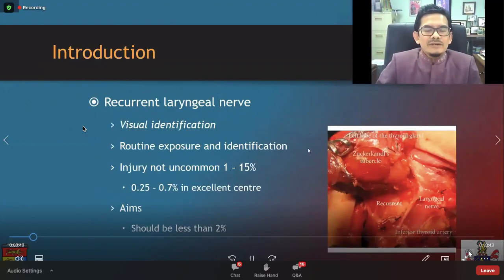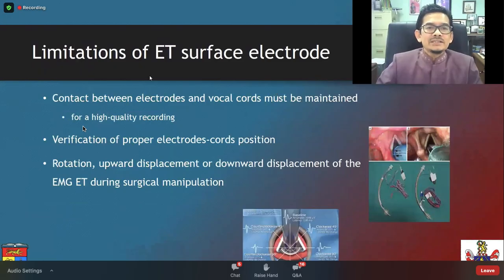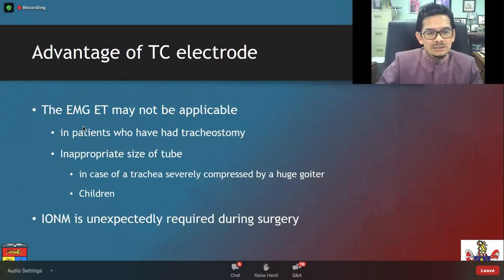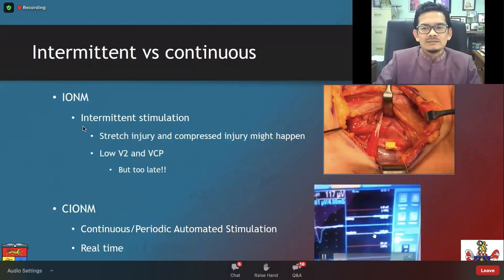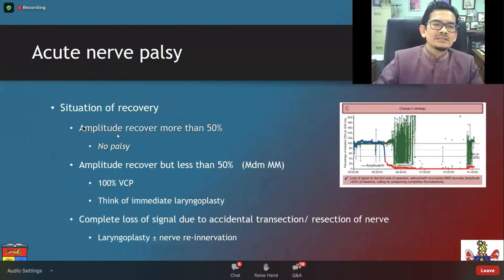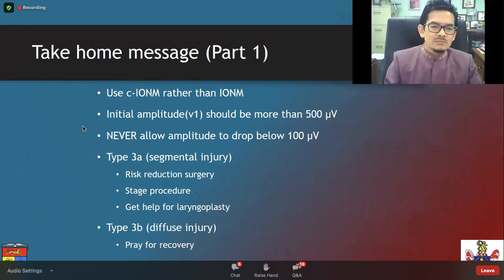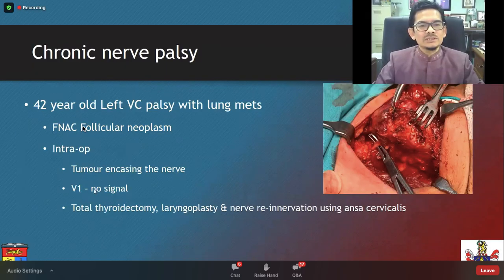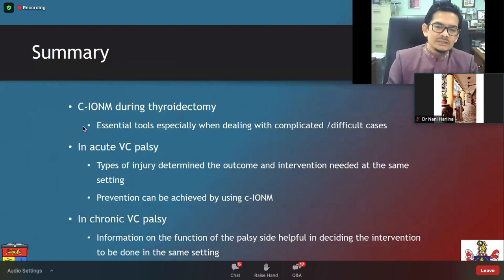Prof Rohaizak Role of CIONM in acute chronic VC paralysis